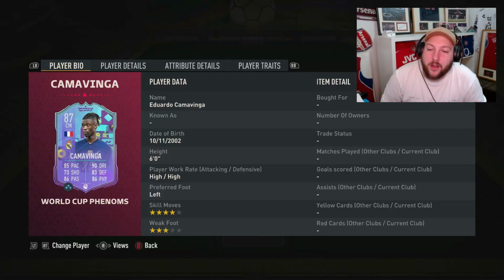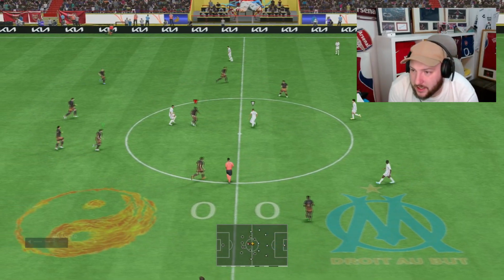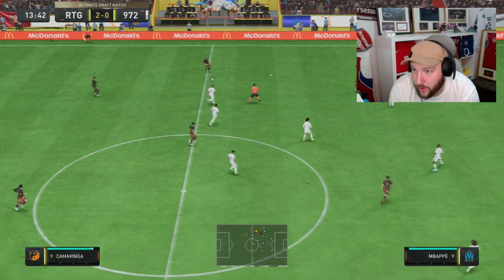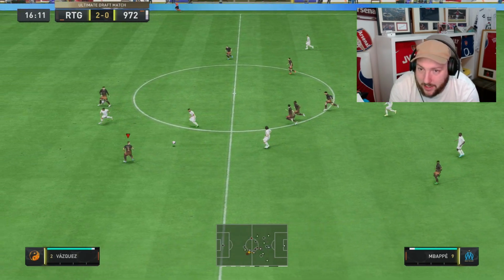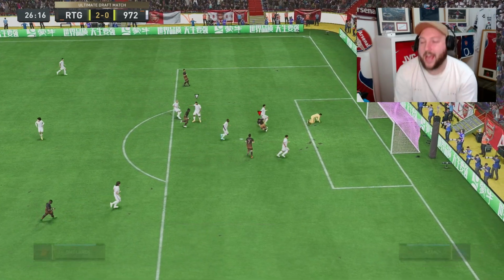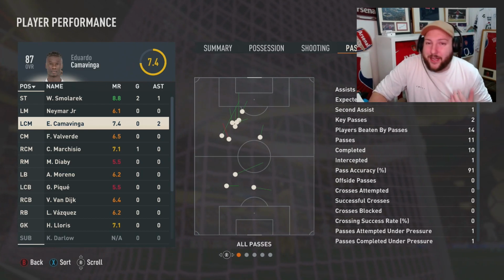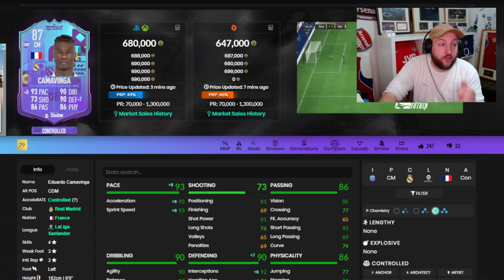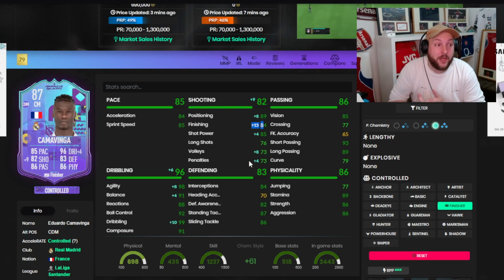87 WORLD CUP PHENOMS CAMAVINGA PLAYER REVIEW FIFA 23